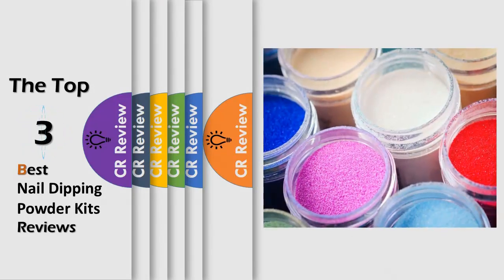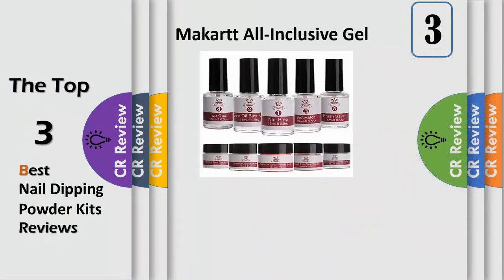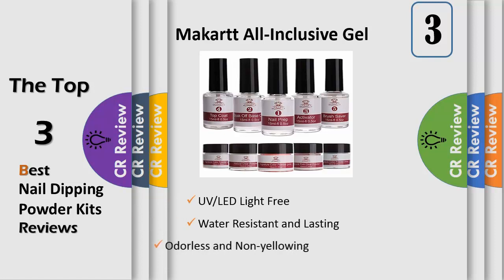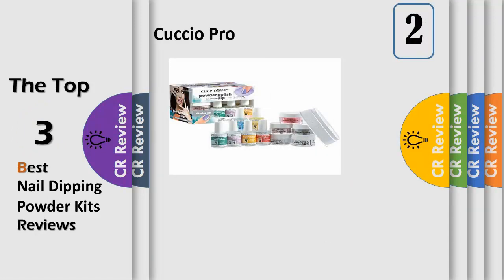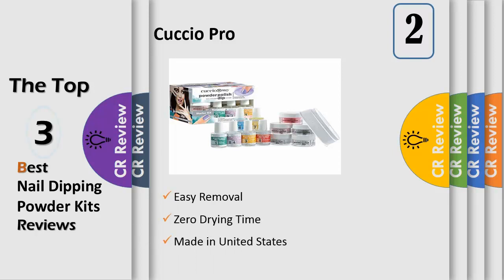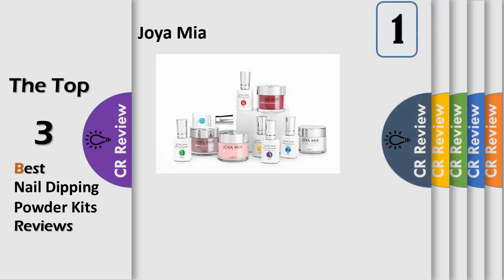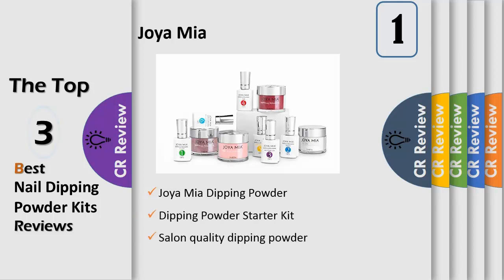Top 3 Best Nail Dipping Powder Kits Reviews in 2024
Get Discount From Here:
3.Makartt All-Inclusive Gel
2.Cuccio Pro
1.Joya Mia

For gorgeous nails that won't fade or chip for up to two weeks, powder dipping is the way to go. The application process is surprisingly easy to master and gives you complete control over your results. The kits on this list make it possible to achieve a salon-quality manicure from the comfort of your home, and there are plenty of trendy colors and finishes to choose from.